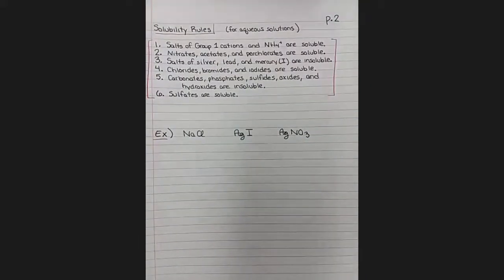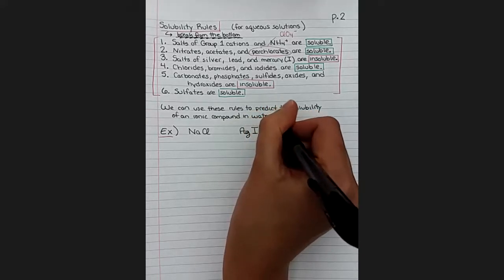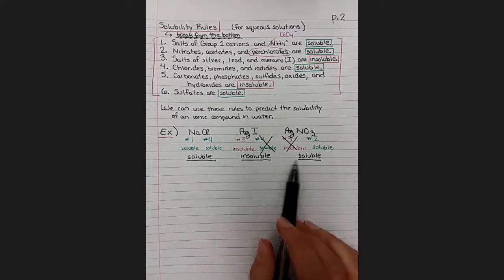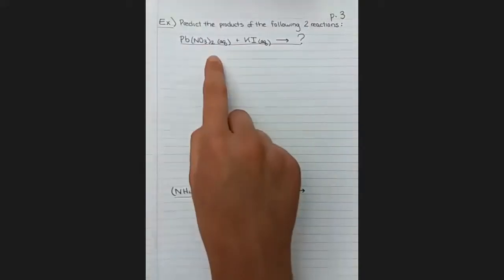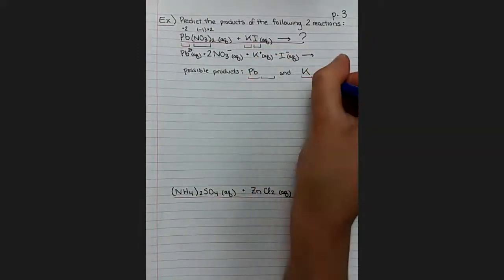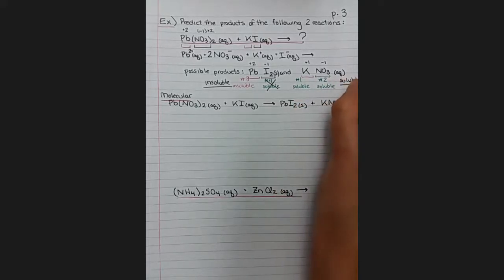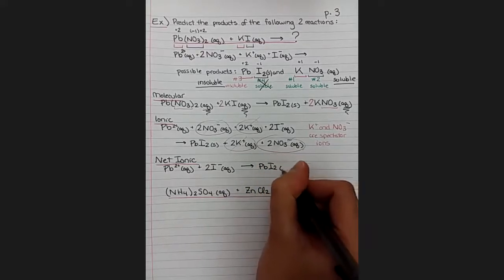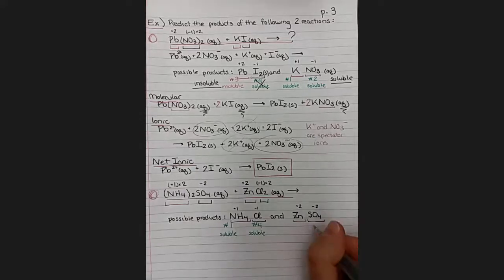Chemical Reactions - 5. Precipitation Reactions and Solubility Rules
The solubility rules help us predict the solubility of an ionic compound in water or predict whether a precipitation will occur in a particular solution. When 2 solubility rules are in opposition, ignore the rule closer to the bottom and follow the rule closer to the top.